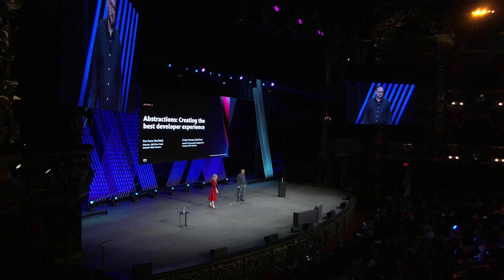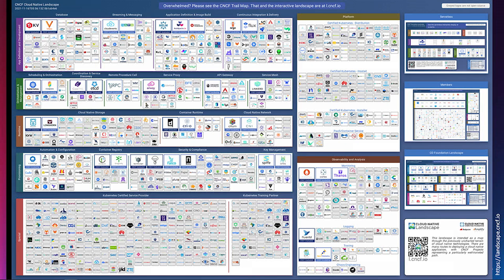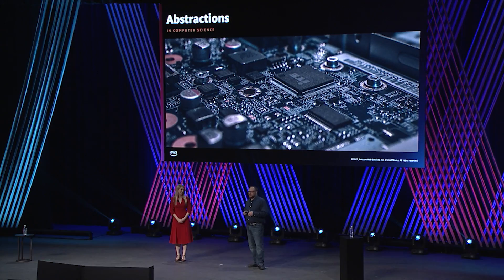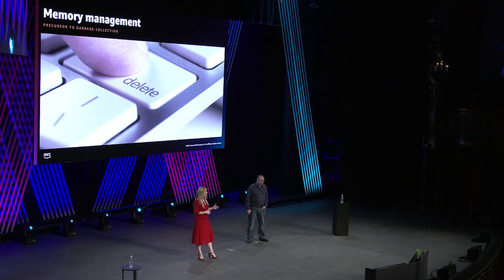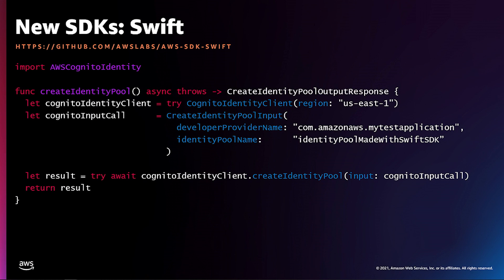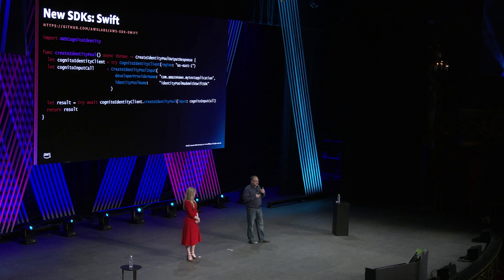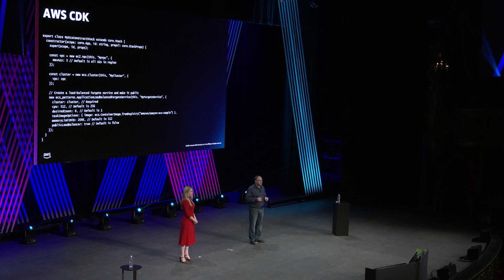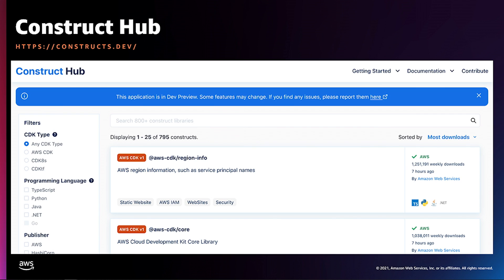AWS re:Invent 2021 - Abstractions: Creating the best developer experience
In this session, join Ken Exner, Director of AWS Developer Tools, as he shares the state of the developer experience, productivity on AWS, and the future of development in the cloud. Ken discusses how developers can make the most of AWS's practices and patterns for releasing software to the cloud. Additionally, Ken provides insights and updates across many areas of developer tooling, including high-level abstractions, the future of DevOps, automation and release, resiliency, and observability. Throughout this session, Ken also recaps recent launches and shows demos for some of the latest features.